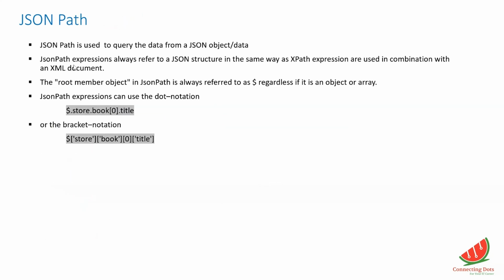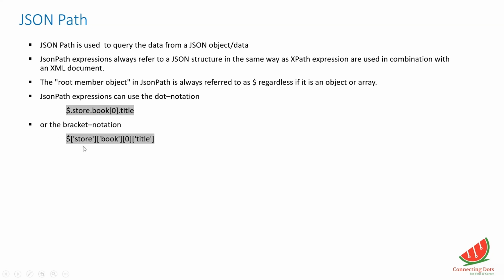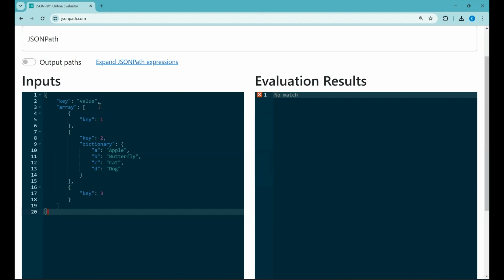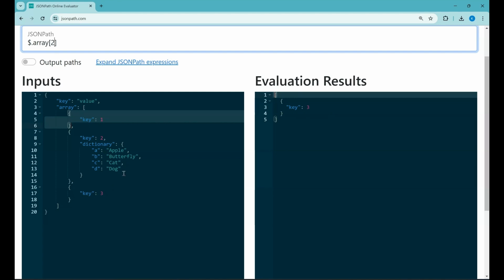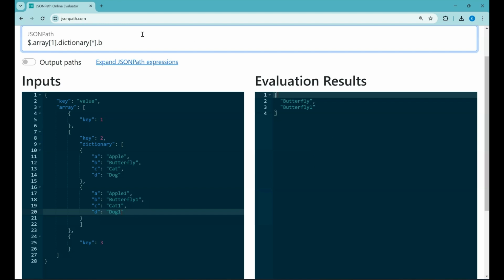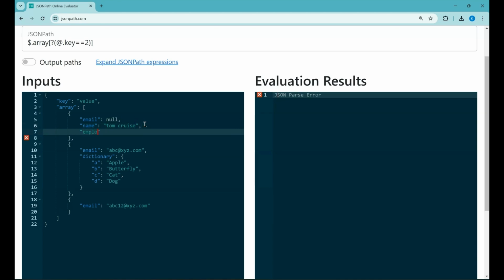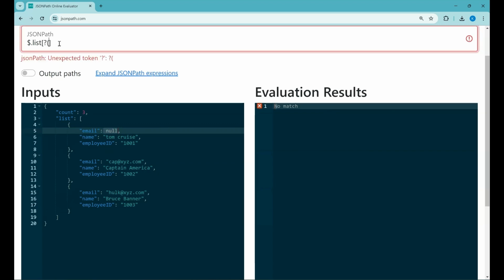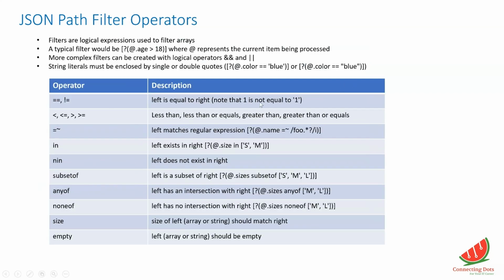2. JSON Path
-- What is JSON Path
-- What is the purpose of JSON Path
-- How to build a JSON Path
-- How you can filter or select the data using JSON Path